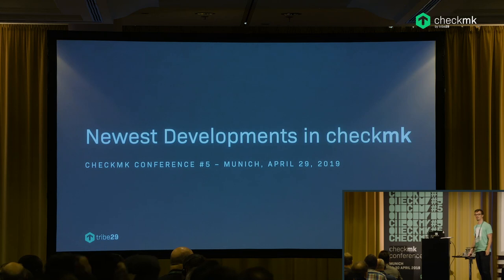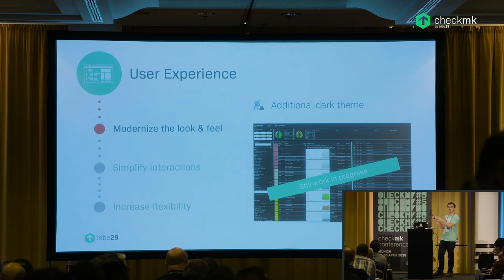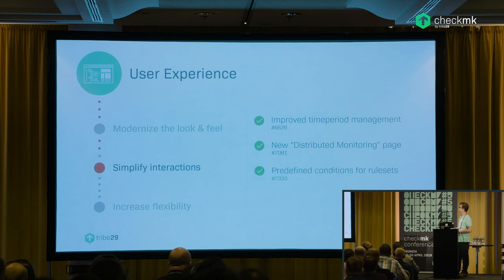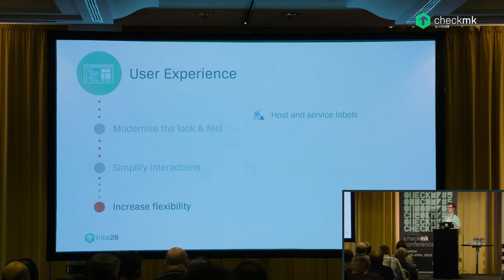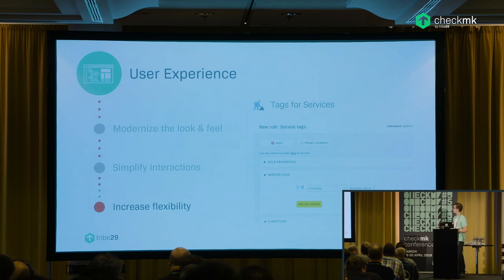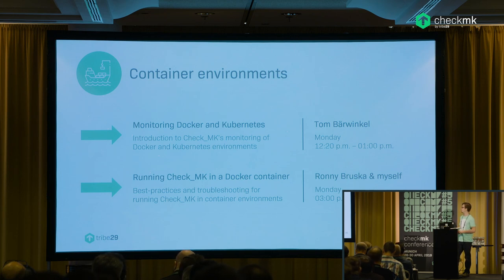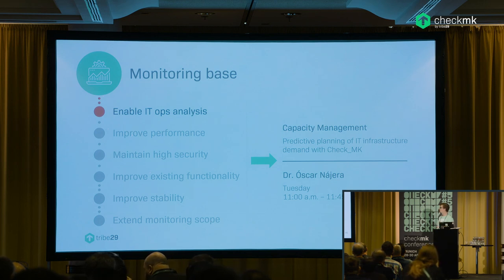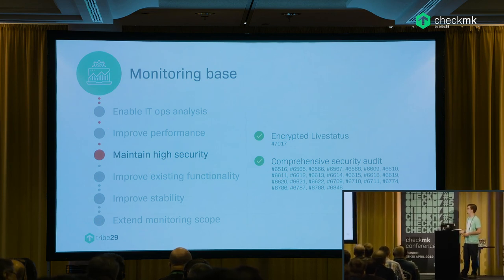checkmk conference #5 - Newest developments in Checkmk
Overview of major feature additions in the last year

You can find a German version of this video in the 'checkmk conference #5 (German version)' playlist.

The 5th checkmk conference took place from April 28th-30th, 2018 in the Munich, Germany. The yearly event brings together the checkmk community with the product team sharing news about upcoming features and monitoring specialists their insights.